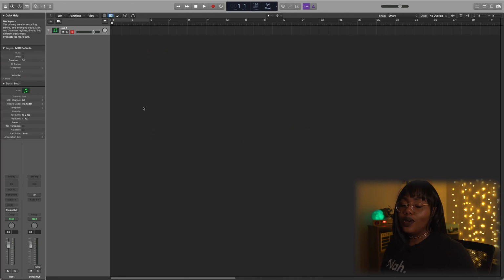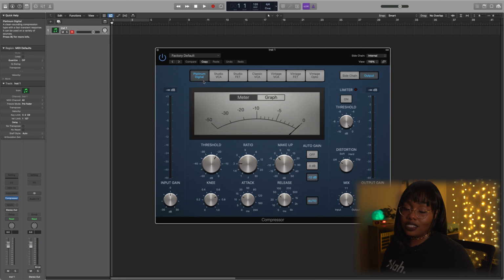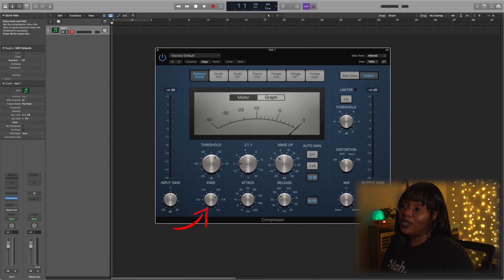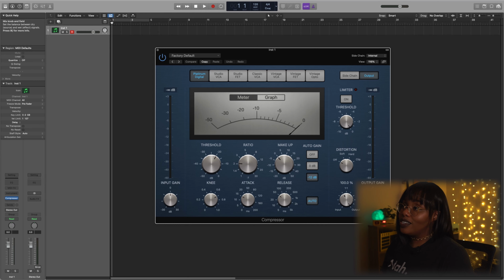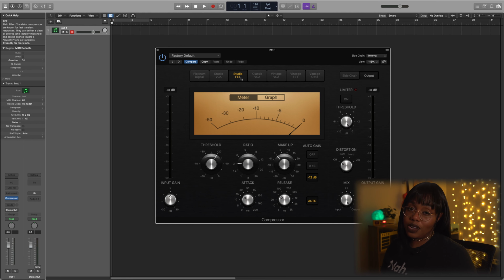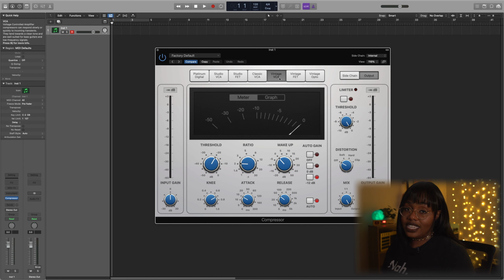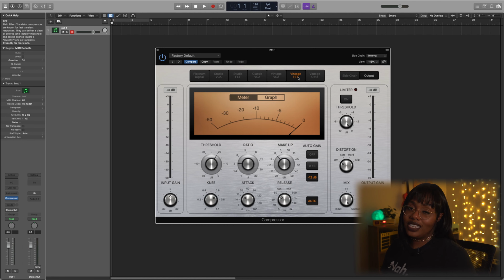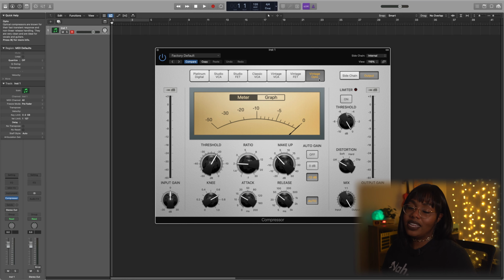How To Use Logic Pro X: Logic Stock Compressors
Let's talk compression! Everyone loves compression =D

Timestamps:
0:00 Intro
0:21 Why You Should Use Stock Plugins
0:58 Logic Stock Compressors
1:14 What is Compression?
2:16 Logic's Platinum Digital Compressor
2:32 How to Use Logic's Compressors
3:45 Logic's Studio VCA Compressor
4:03 Logic's Studio FET Compressor
4:23 Logic's Classic VCA Compressor
4:49 Logic's Vintage VCA Compressor
5:13 Logic's Vintage FET Compressor
5:42 Logic's Vintage Opto Compressor

Here's a special link for all of my GOLD GETTERS!

my entire gear list:
scarlett 6i6 interface //
samson monitors //
furman power conditioner //
heritage ha-73 pre amp //
AT2020 microphone //
AKG headphones //
akai mpc live mk1 //
akai mpk mini mk3 //
korg minilogue //
novation circuit //
roli lightpad block //
sony a6600 //
16-55m lens //
sony zv1 kit //
wireless lav mic //
external hard drive //
led light panels//

Let's fun together and pass the time with Melodics!

Save up to 77% on select instruments and accessories at Sam Ash!